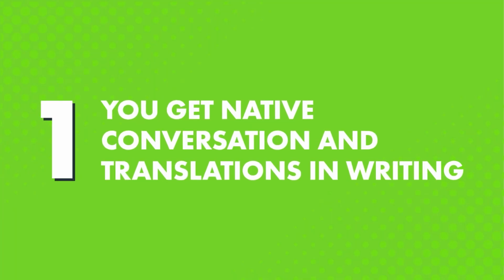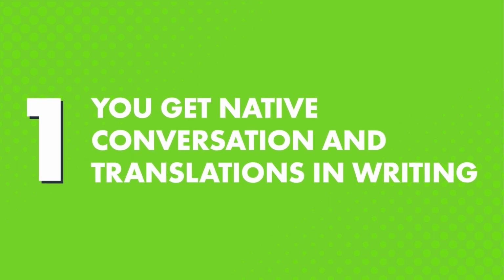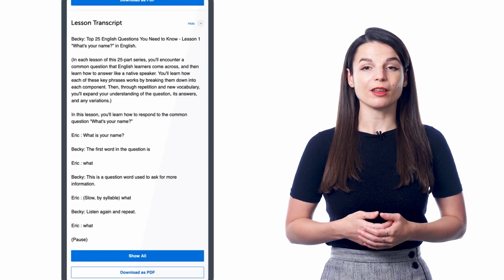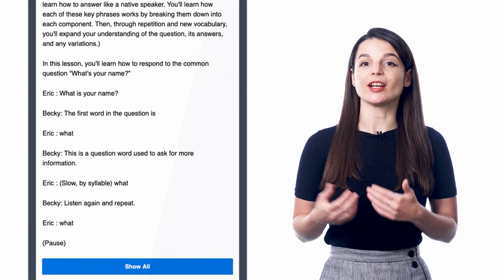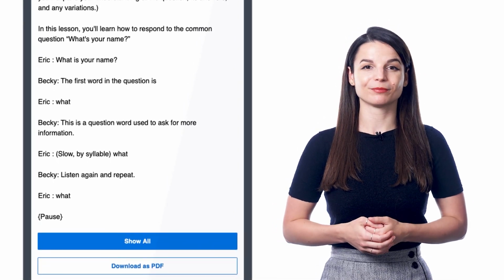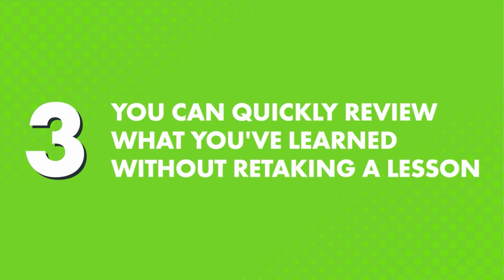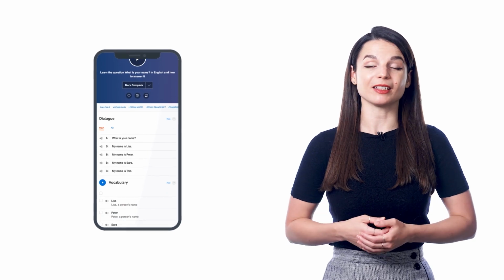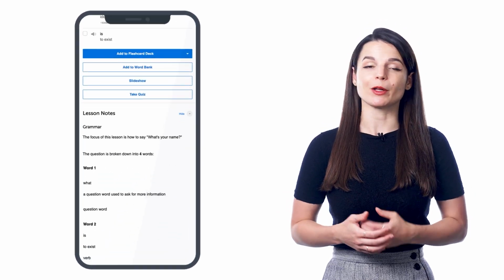Learn Danish 2x Faster with the Lesson Notes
← Click here to sign up for a free lifetime account right now and take advantage of the Lesson Notes right now!

In this video you will discover how to learn Danish 2x faster with the lesson notes.